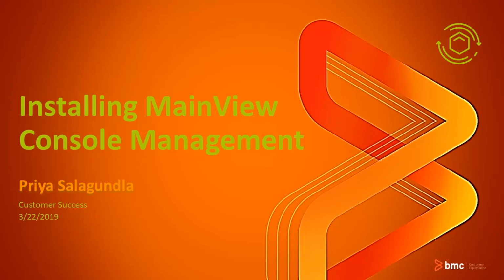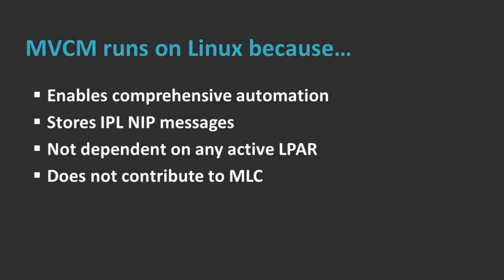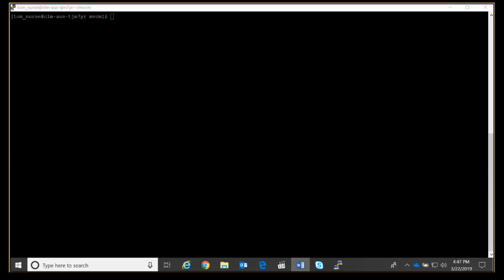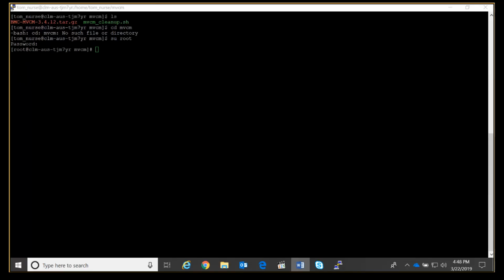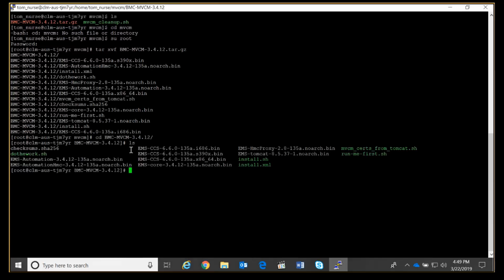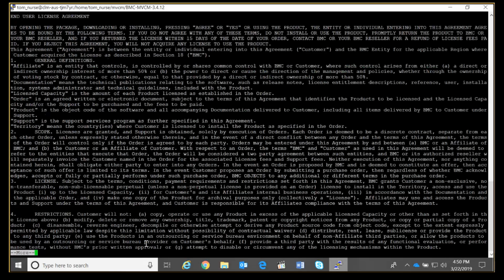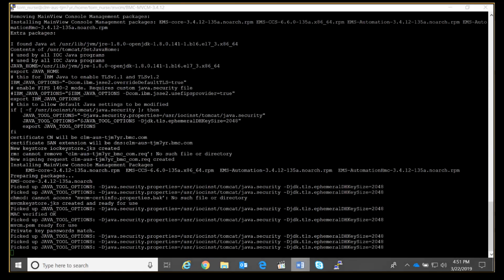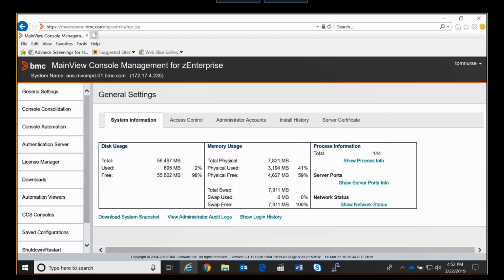MainView Console Management - Installing MVCM